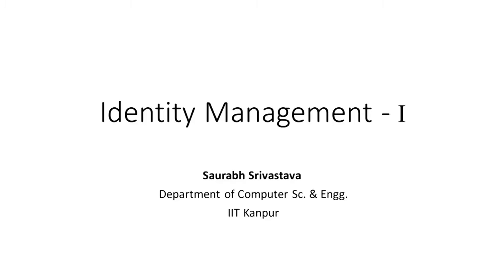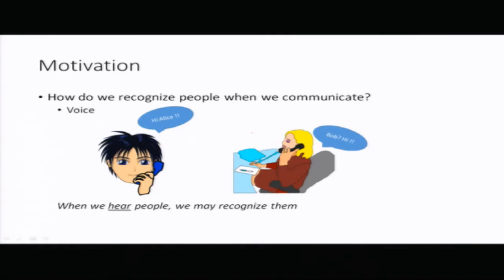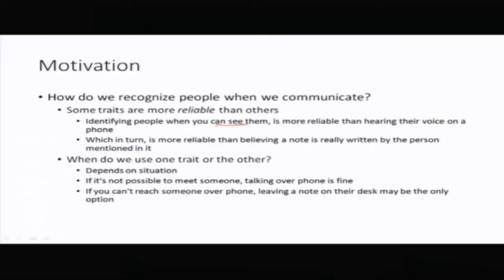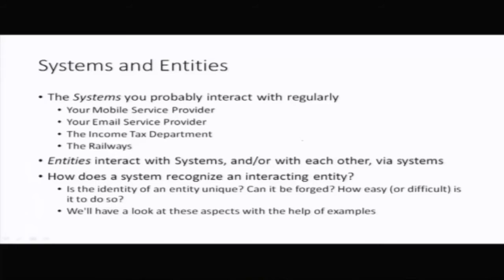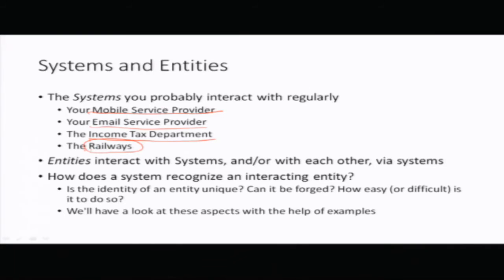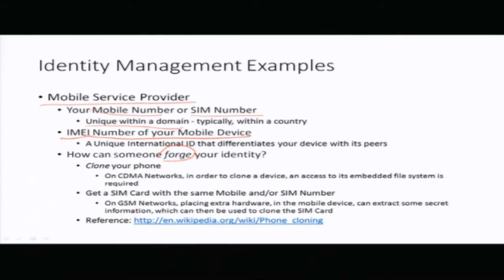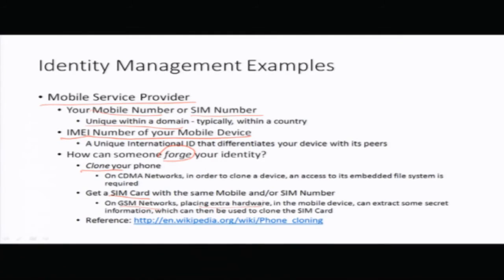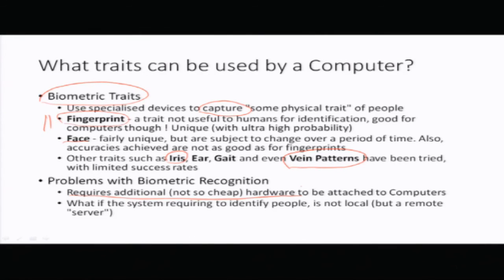Mod-05 Lec-25 Identity Management - Part 1